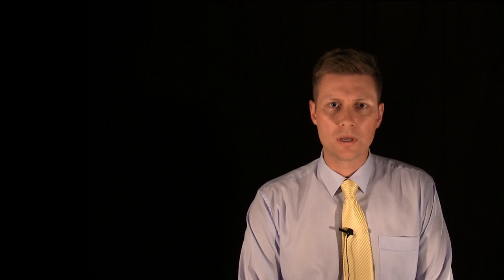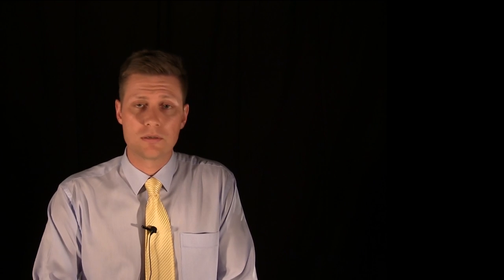BRAIN BOX Interview - autism expert Dr Peter Enticott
Get to know Dr Peter Enticott. He's a neuroscientist working on brain-based treatments for autism.

You can listen to his recent public talk at the Academy of Science here: